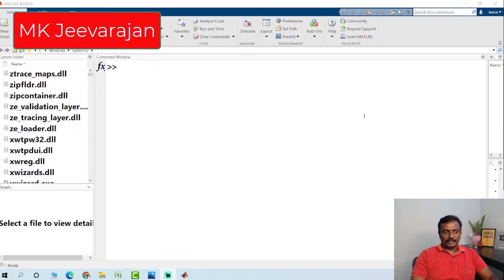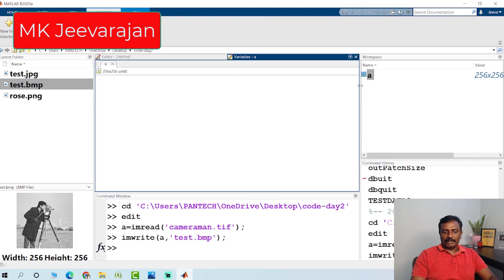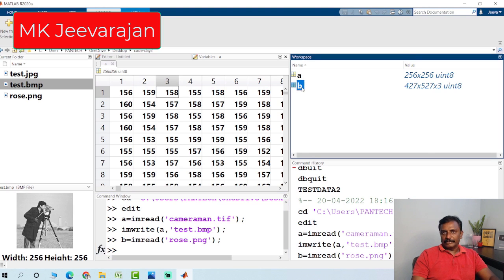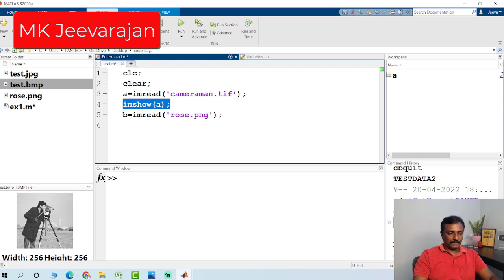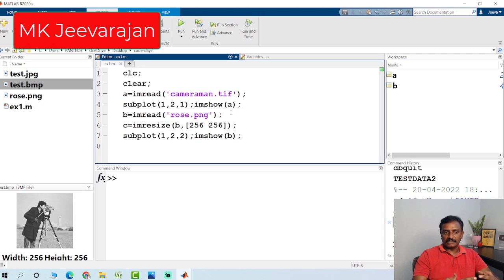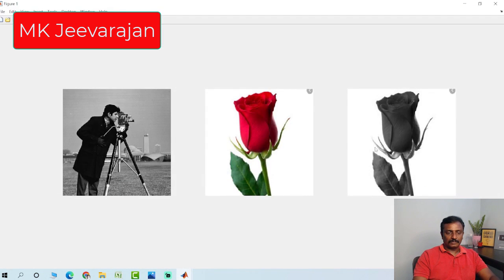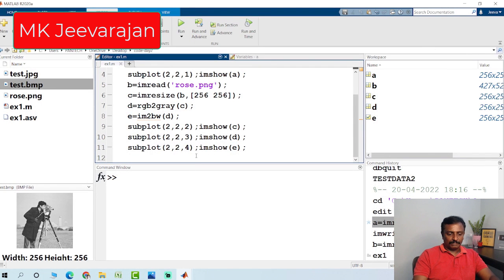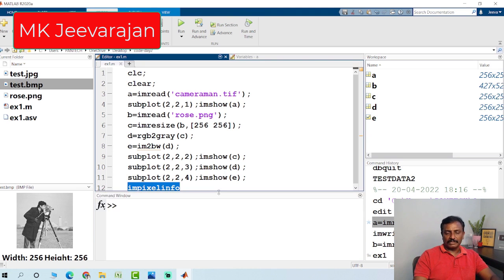Basic of Image Processing using Matlab | Pantech solutions | Pantech.AI | Warriorsway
🖼️🛠️ Dive into the fundamentals of image processing using MATLAB! This tutorial is designed to get you up to speed on manipulating, analyzing, and enhancing images. Whether you're a student, engineer, researcher, or hobbyist, you'll gain valuable insights into image transformation, filtering, thresholding, and more.

📢 NOTE 📢
For any general inquiries, please reach out through: